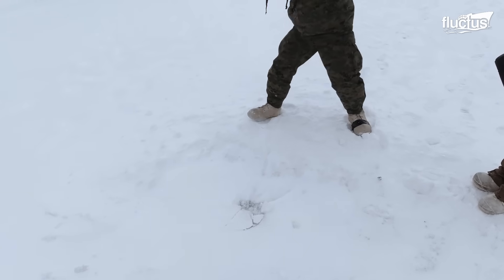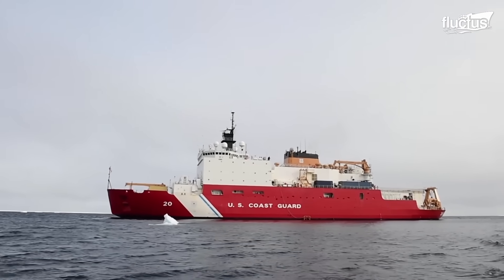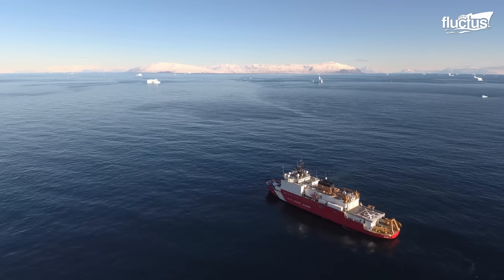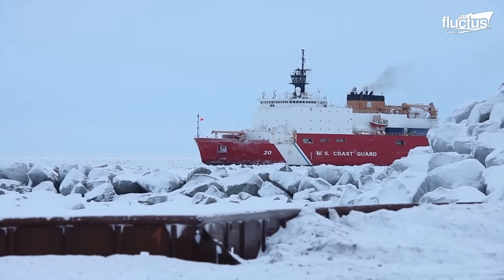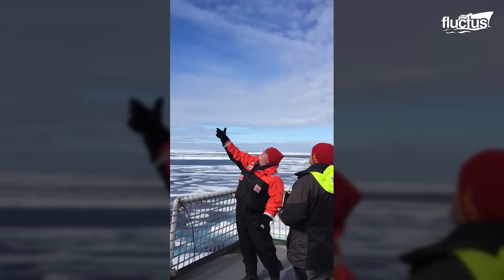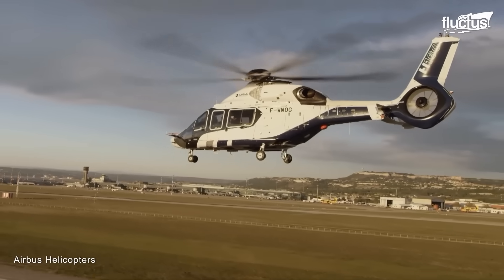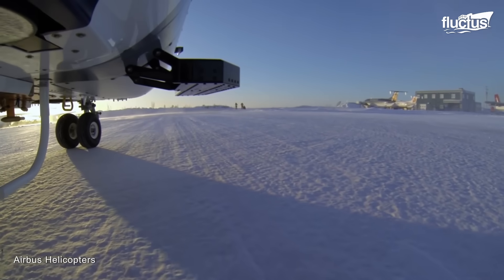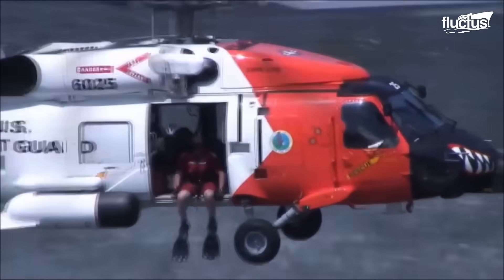Stuck in the North Pole: Life Inside US Largest Icebreaker Ever Built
Welcome back to the Fluctus Channel for a feature on some innovative cutters and helicopters the US Coast Guard uses to conduct scientific research, search, and rescue ships in distress in the Arctic Ocean.